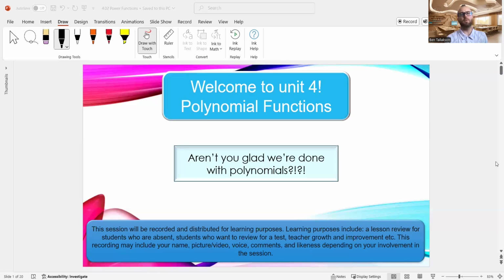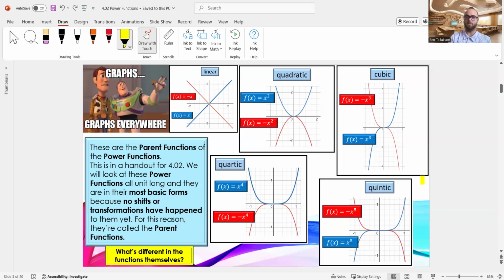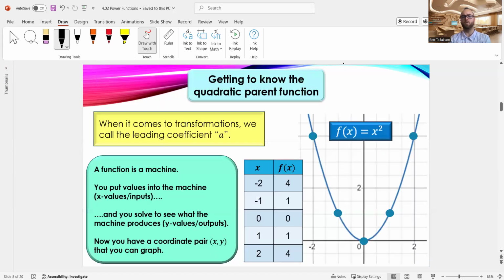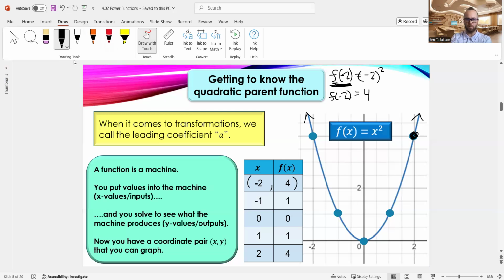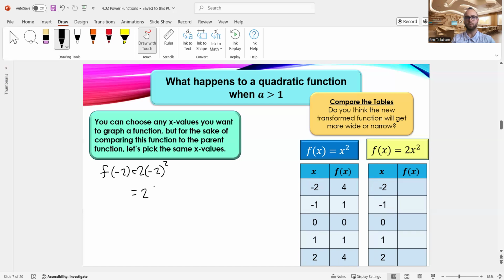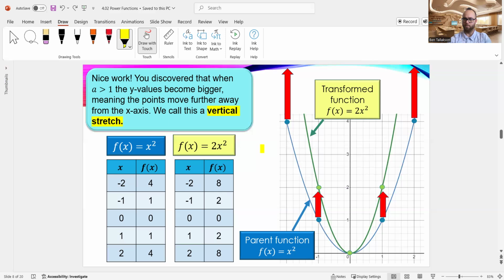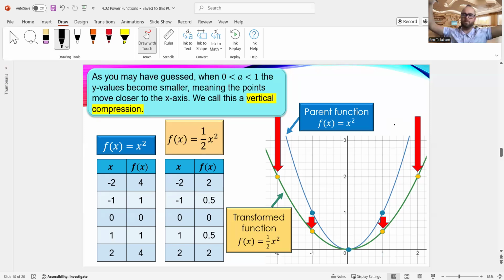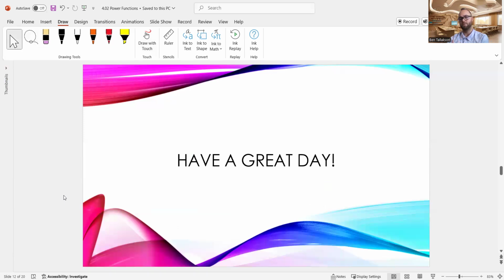4.02 Power Functions